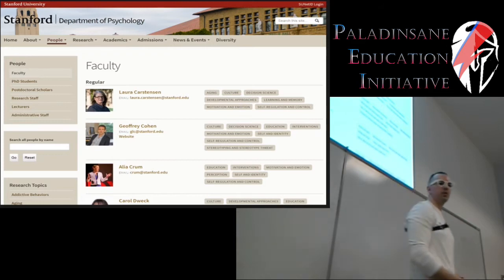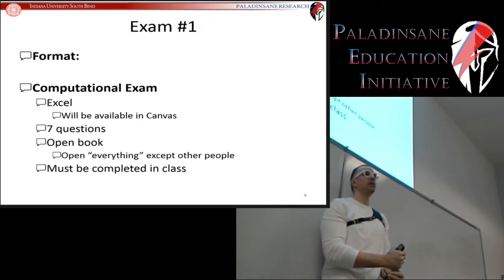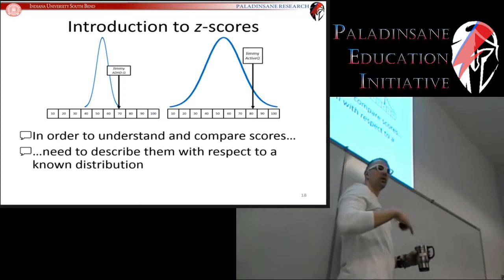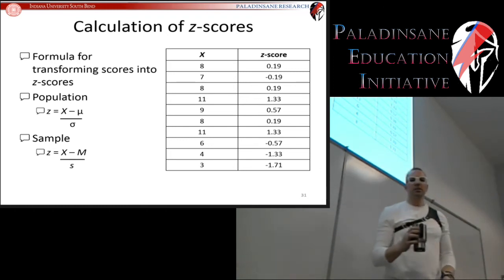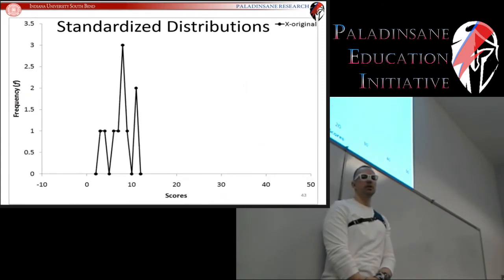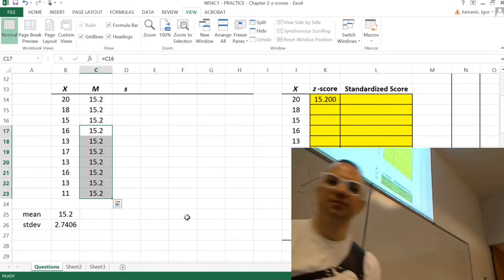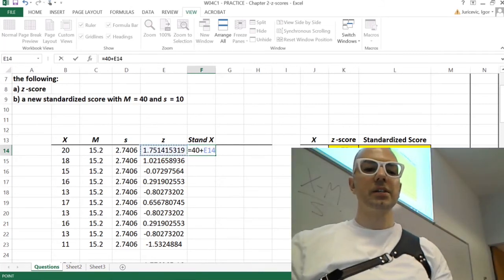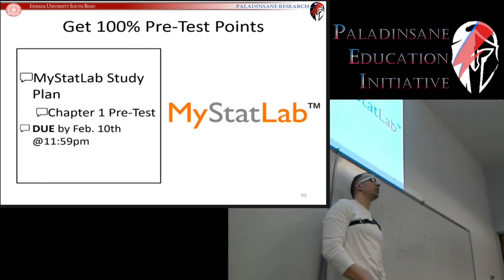IUSB Spring 2020 P354 - W04C1 - Chapter 2: Z Scores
Introduction to z-scores
Calculation of z-scores
Properties of z-scores
Calculation of X scores from z-scores
Standardized Distributions
Homework Assignment